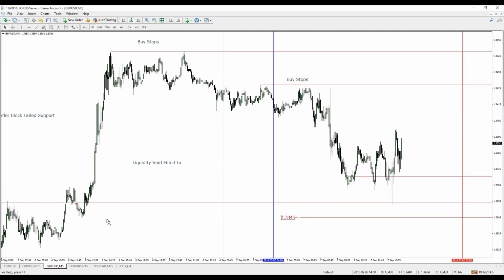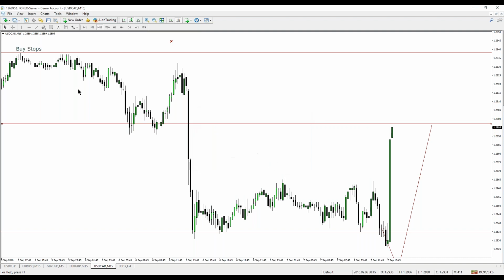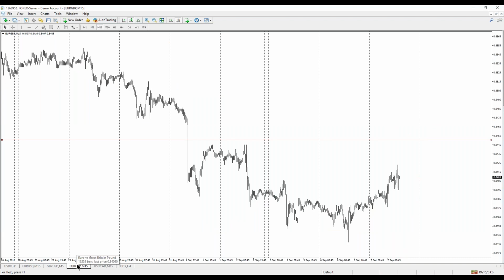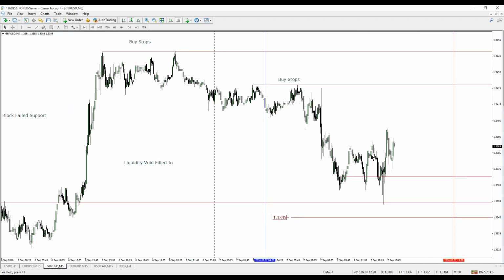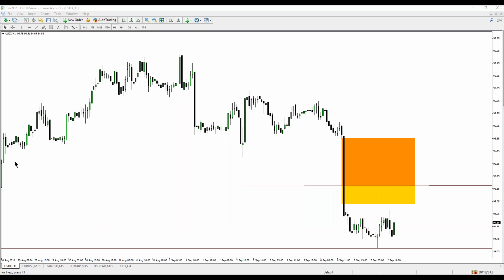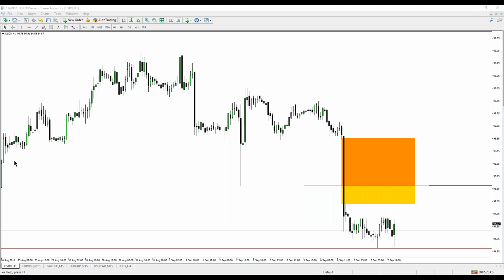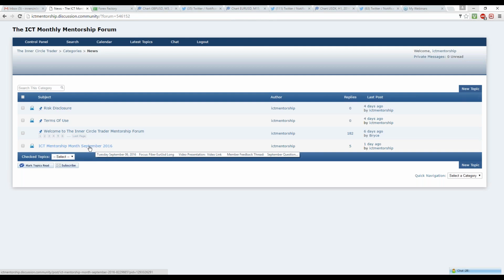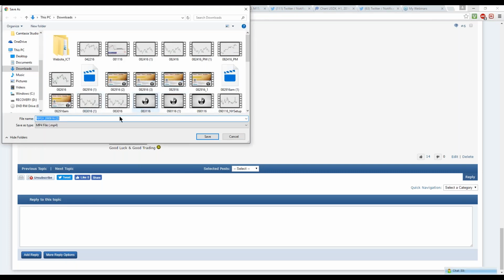ICT 2016 Private Mentorship Part 3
Message on telegram to get all ICT PRIVATE mentorship videos and materials for just $50 I paid $1k for the full mentorship so $50 is nothing compared to what I'm about to give you | 1000 subscribers is all I need to start going live with you guys as soon as I get to 1k subscribers I'll start going live every day and I'll show you how I navigate the market daily, so please subscribe for exclusive educative contents like this.